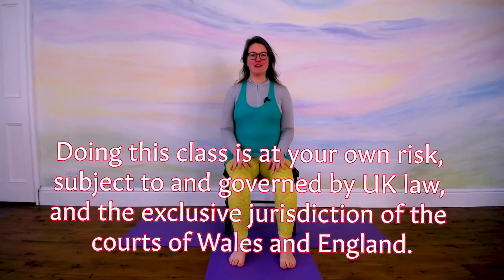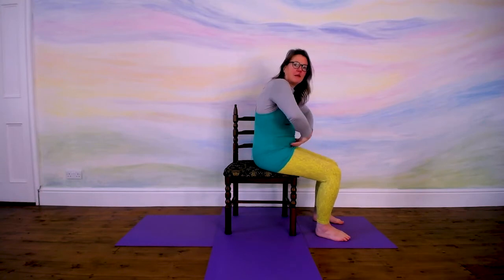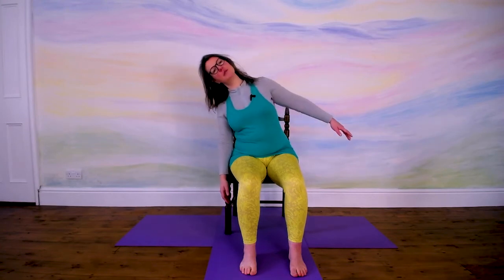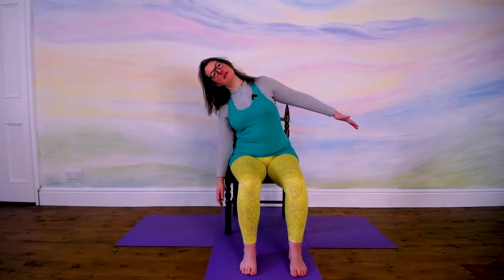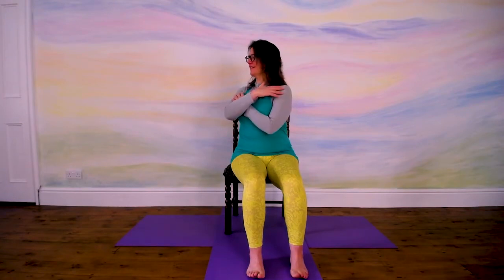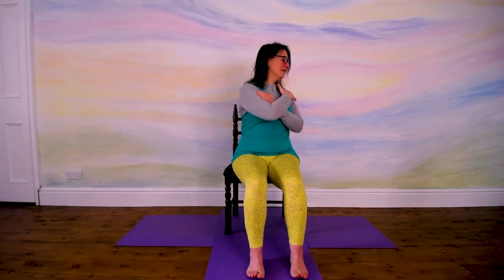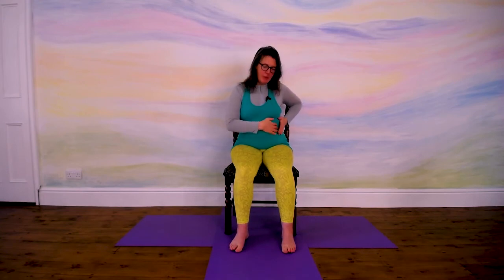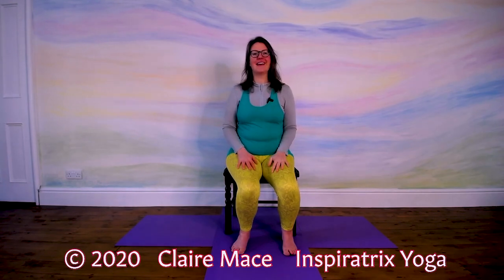Turkey Buster Easy Chair Yoga for Beginners (and everyone else) - 10 minute yoga class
Join Adrian from Inspiratrix Yoga for STOP THE SCROLL, a free 5-day event giving you yoga and tech tips.  Get mindful - in a non judgy way - about your relationship with technology. STOP THE SCROLL starts 1st Feb.

This short and gentle post-Christmas chair-based yoga class with Claire Mace will help you move, stretch, and get your digestion moving -- all from a chair.
Suitable for beginners but not pregnant people.

You will need an upright chair to sit in.

Make sure you are practicing in a suitable environment with space around you to move.

Listen to your body’s needs: do this session in a way that feels good to you and give yourself permission to modify or skip anything that’s not appropriate for you today.

🌹 For more yoga from Inspiratrix Yoga, that will help you lower stress, reduce anxiety and get strong, click on the SUBSCRIBE button, and then tap the bell icon to find out when we share new public videos. 🌹

🍀 Want to work with us? Join our "All the Yogas” membership programme to get support in growing your healthy yoga habit at a very affordable price. Join us for weekly yoga classes and monthly workshops on Zoom, plus access our Virtual Yoga Vault with loads of on-demand classes.

🧘🧘 Thanks for joining Inspiratrix Yoga today. We would love to know how you found this session, so post a comment, your feedback, or a question below. 🧘🧘

👍 If you enjoyed it, do the thumbs up thing! 👍

To see what we have on offer right now, head over to our websites:

Doing this class is at your own risk, subject to and governed by UK law, and the exclusive jurisdiction of the courts of Wales and England.